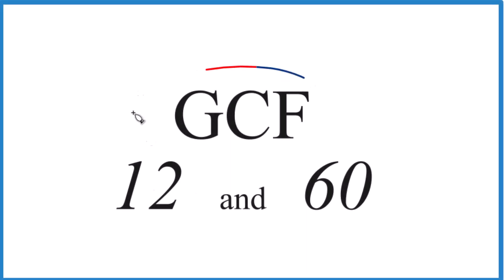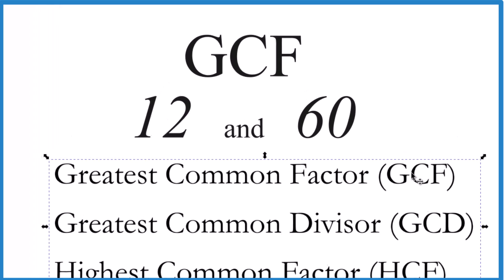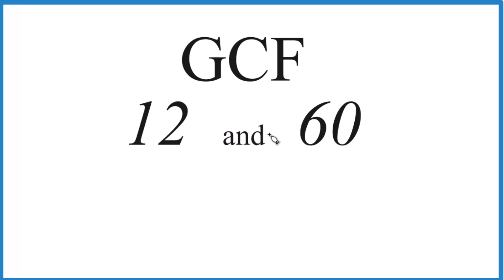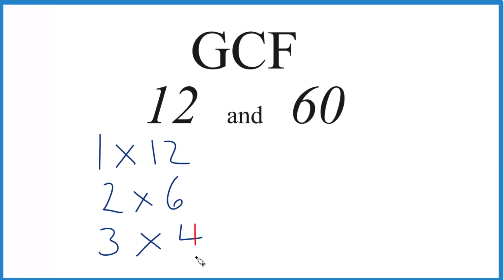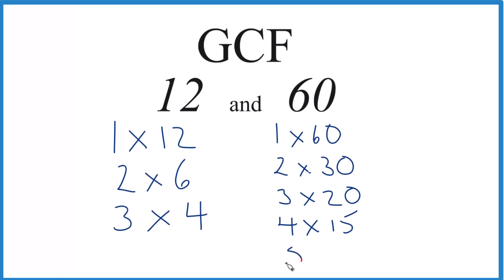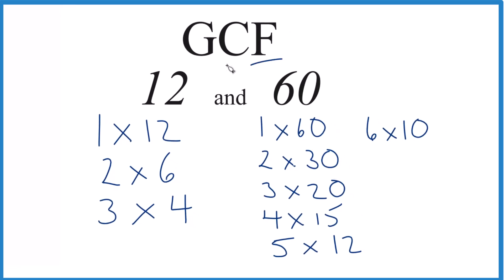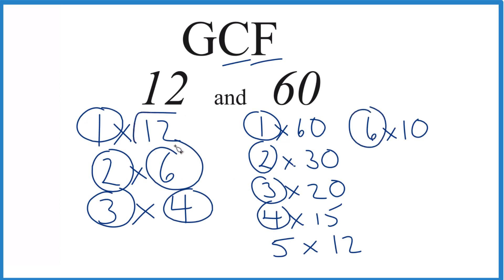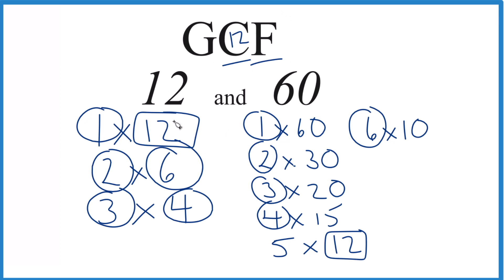How to Find the Greatest Common Factor for 12 and 60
• The factors of 60 are the numbers that can evenly divide 60. In this case, they are 1, 2, 3, 4, 5, 6, 10, 12, 15, 20, 30, and 60.

Common Factors: 1, 2, 3, 4, 6, 12